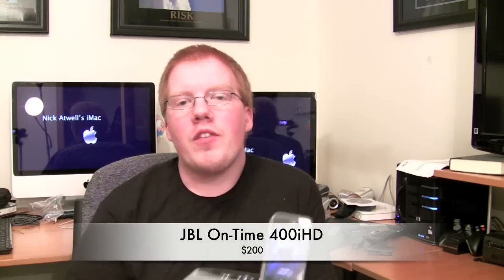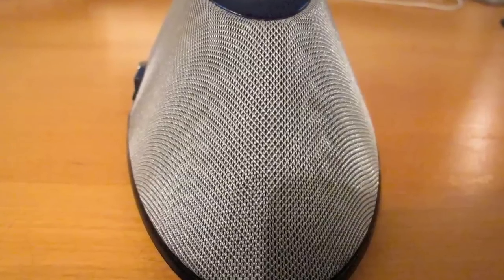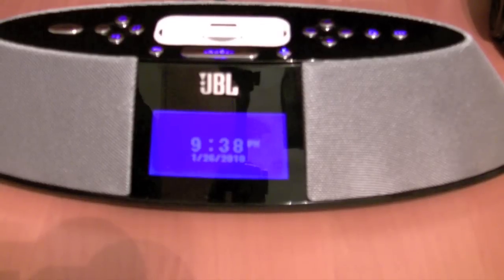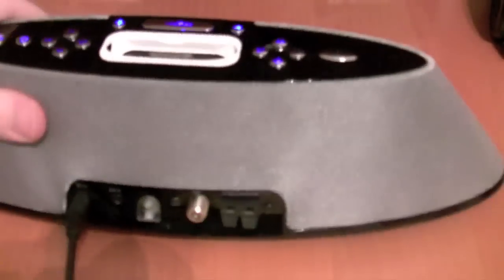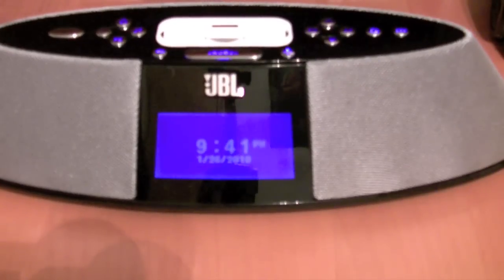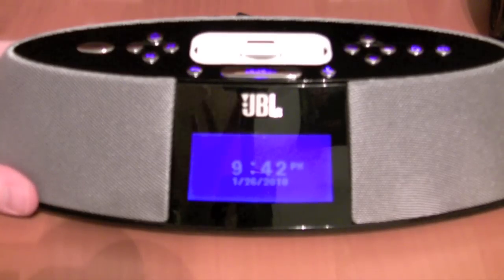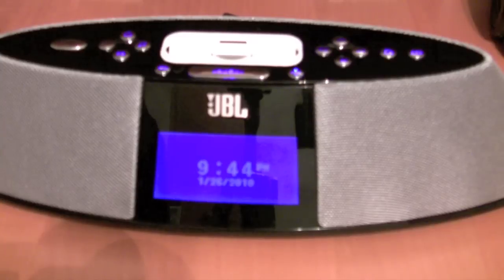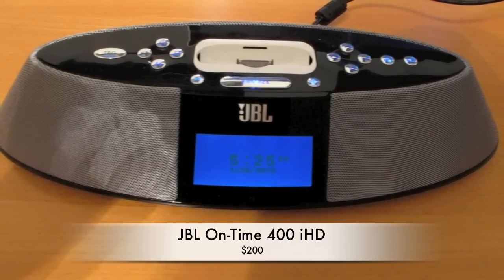JBL on-time 400iHD Review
This is a great device. The speakers are fantastic, unfortunately the built in EQ/Sound Processor doesn't allow the iPod to take full advantage of the speakers. With a proper input, this system sounds fantastic.
Features HD Radio, Alarm Clock, iPod/iPhone Dock (will charge the iPhone 3g/3gs), Auxiliary input.
Comes with; Remote, AM Antenna, FM Antenna, 3.5 mm male to male cable for aux input.